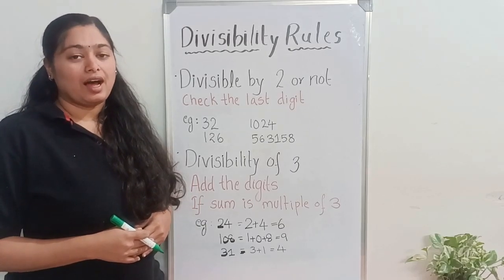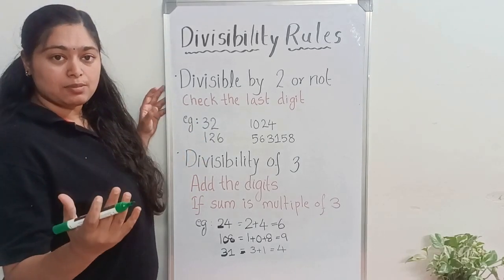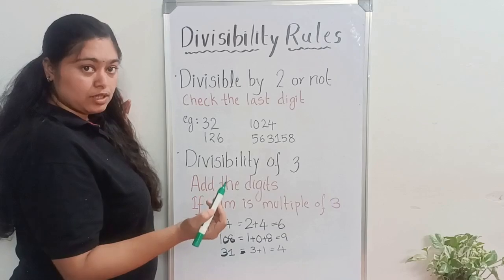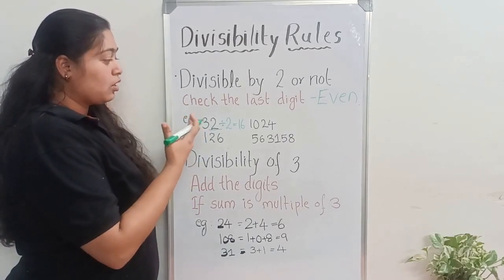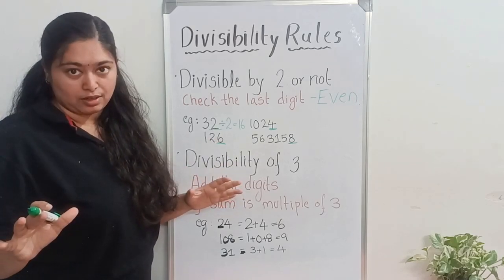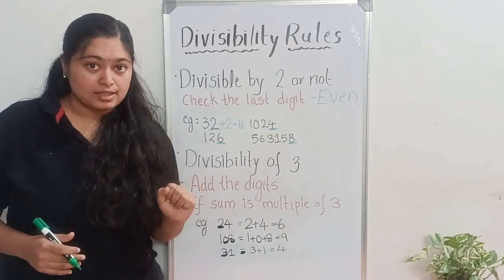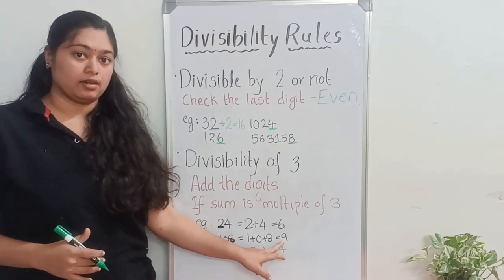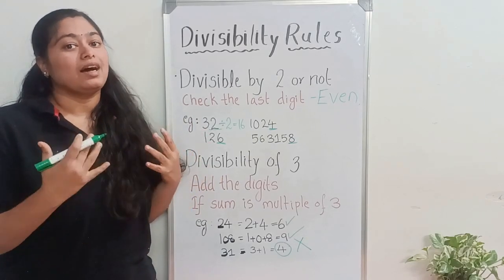Divisibility Rules- Part1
🎥 Divisibility Rules Simplified | Part 1: Rules for 2 and 3 🎓

Welcome to Part 1 of the Divisibility Rules series! In this video, we focus on understanding the divisibility rules for 2 and 3 with easy examples and clear explanations. Perfect for students building their math foundation!

🔢 What’s Covered:

-What are divisibility rules?
-Rule for divisibility by 2 (even numbers)
-Rule for divisibility by 3 (sum of digits)
-Simple examples to practice and apply